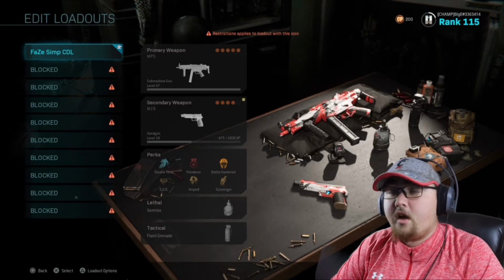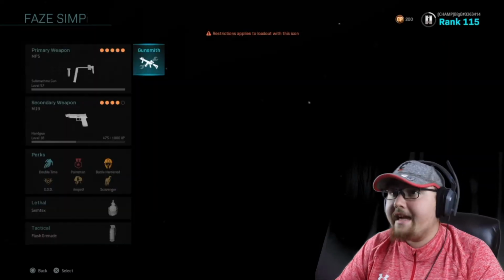FaZe Simp's Call of Duty League Class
WELCOME TO THE CHANNEL! I hope you did enjoy this video!

Type Of Content

GFUEL Videos
Vlogs
Irl Sports Videos
Challenges
Pranks
Weight loss Journey
Gym Videos
Reactions
Gaming